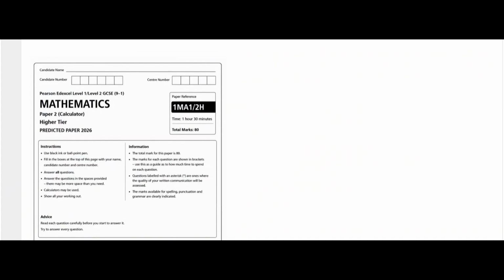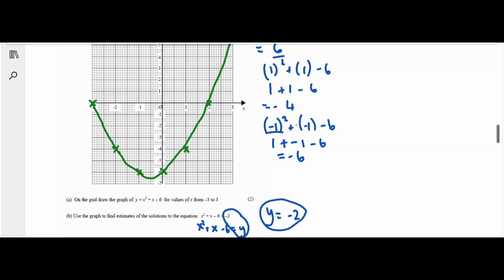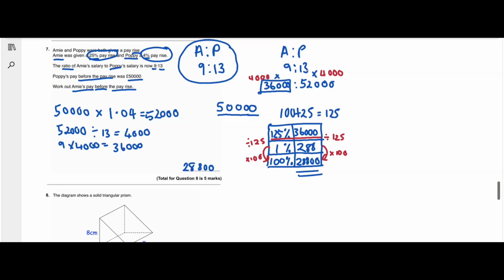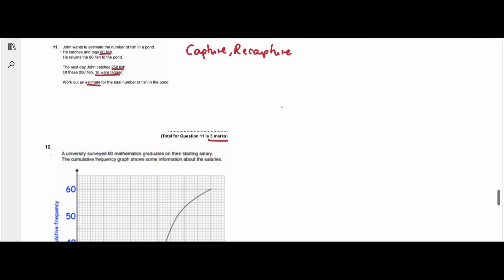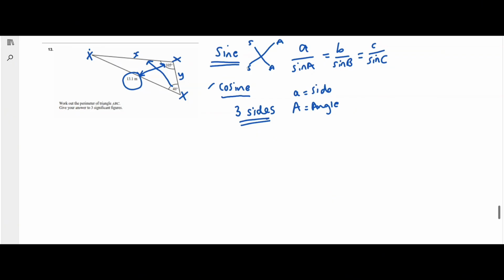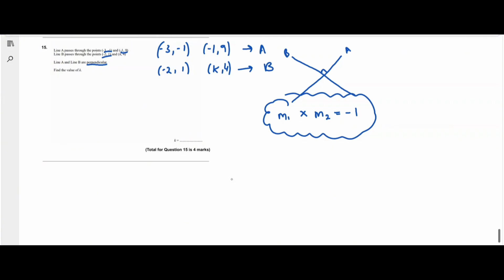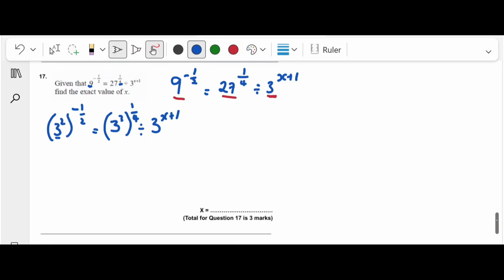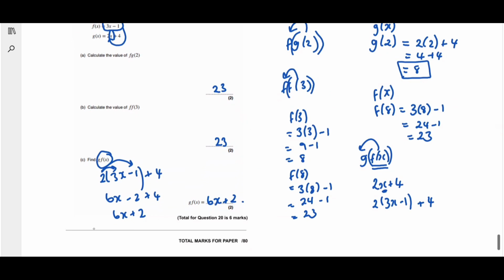2026 GCSE Maths Higher Paper 2 Predicted Paper Walkthrough | Last-Minute Revision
GCSE Maths Higher Tier Paper 2 is almost here!

In this video I work through my 2026 Predicted Paper 2 (Calculator), explaining every question step-by-step and highlighting key exam techniques along the way.

The paper has been created after analysing recent GCSE Maths papers and focuses on topics that are commonly assessed on the Higher Tier calculator papers.

Even if some of these topics do not appear on Wednesday's exam, they are highly likely to be useful preparation for Paper 3 next week.

Topics include:
✔️ HCF
✔️ Factorising
✔️ Quadratic Graphs
✔️ Ratio & Fractions
✔️ Circumference of a Circle
✔️ Reflection
✔️ Density
✔️ Compound & Simple Interest
✔️ Reverse Percentages
✔️ SOHCAHTOA
✔️ Similar Shapes
✔️ Cumulative Frequency
✔️ Sine & Cosine Rule
✔️ Bounds
✔️ Capture-Recapture
✔️ Perpendicular Lines
✔️ Conditional Probability
✔️ Composite Functions

Good luck in your exam – you've got this! 💛